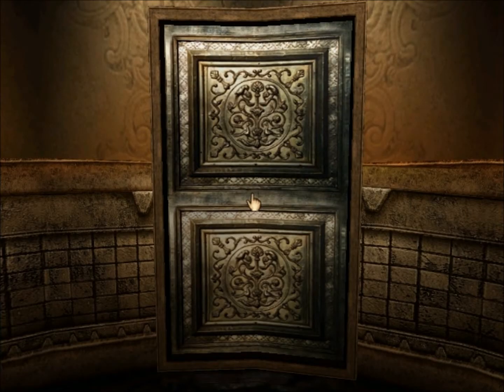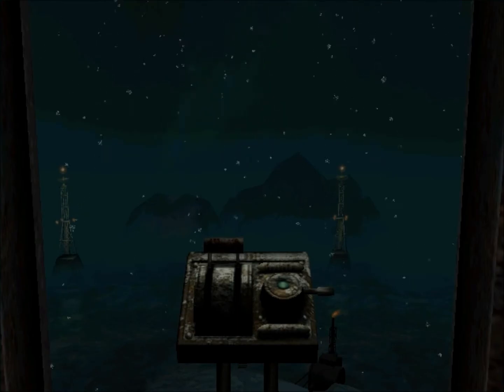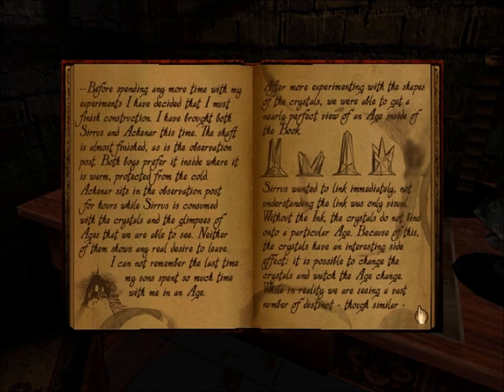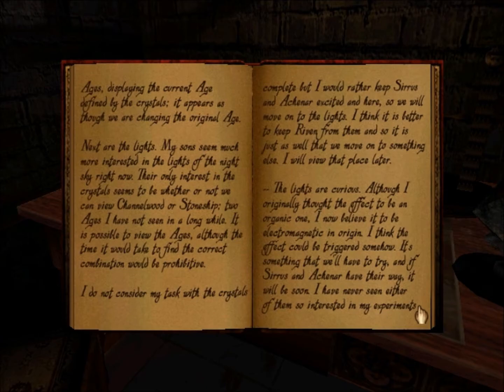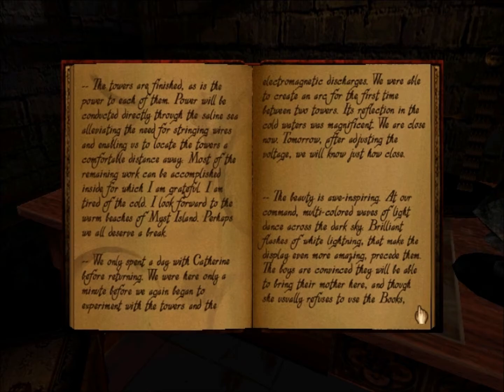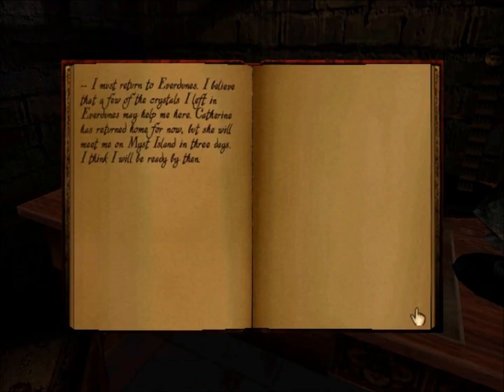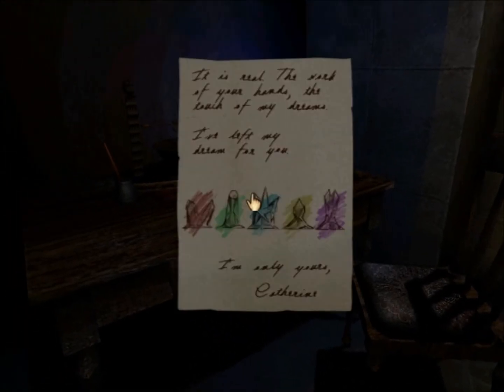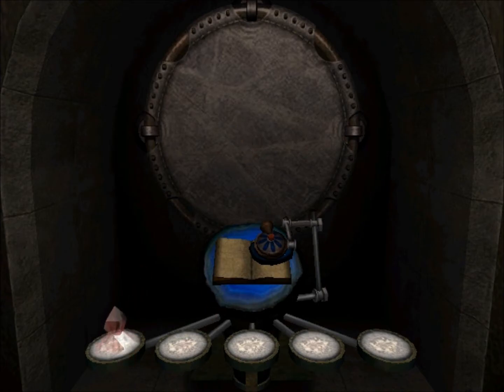Let's Play Myst - Part 21: What lies ahead...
We get a glimpse of an upcoming journey, before putting this one to an end.